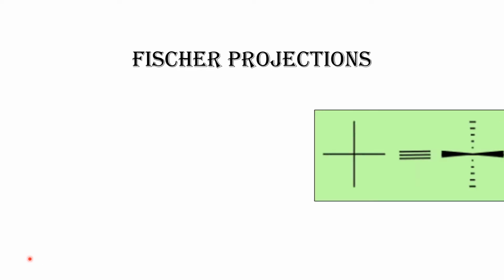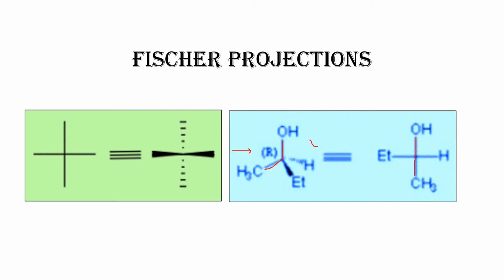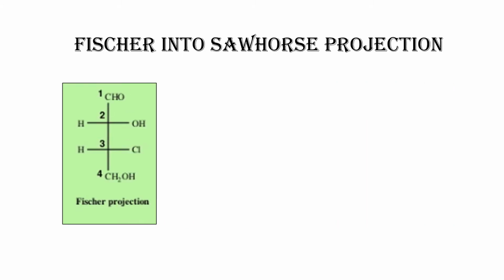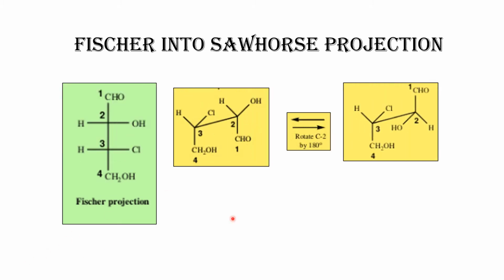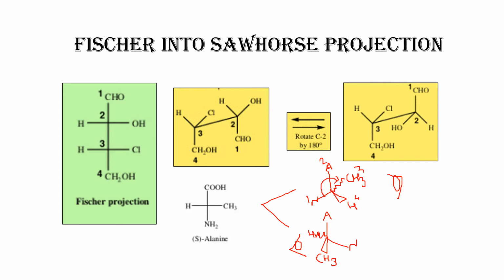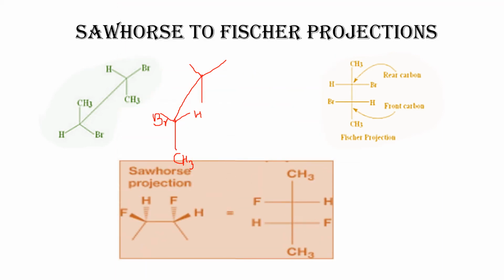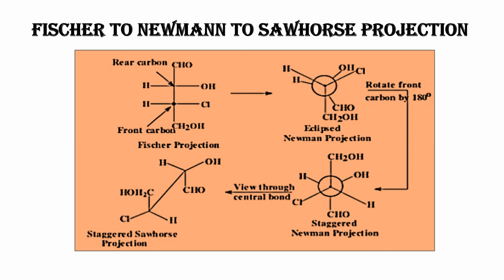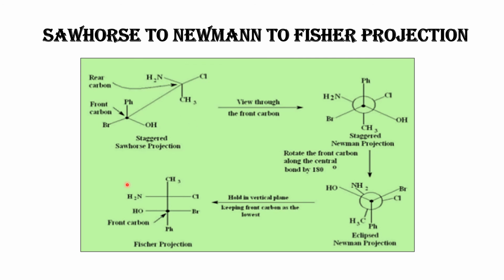PGTRB & Polytechnic TRB Chemistry tricks | how to convert Newman sawhorse Fischer projections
About my channel:
I was worked as a Research Scientist and also as a lecturer. In this channel, I am going to discuss some of the easiest tricks which is highly useful to manage your time during exams and to solve chemistry problems as many as possible.